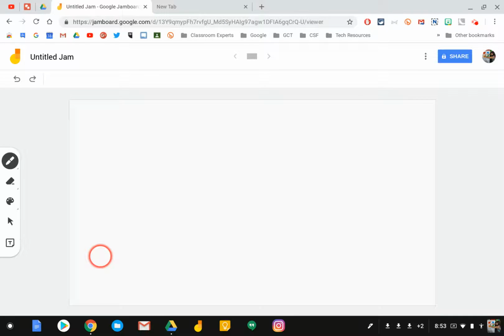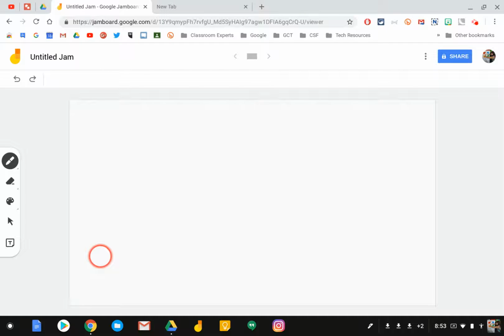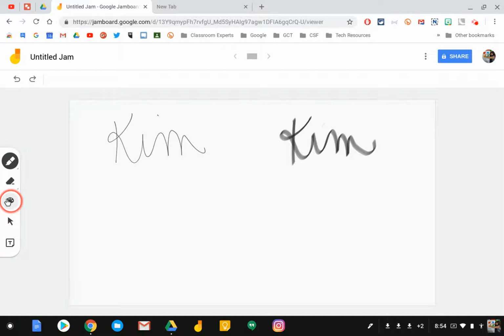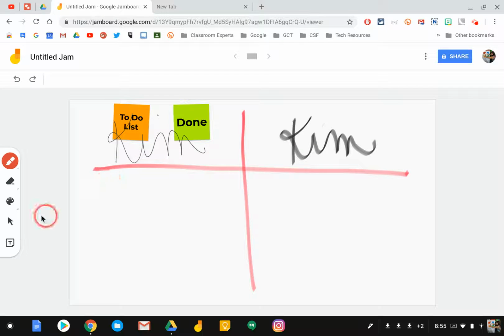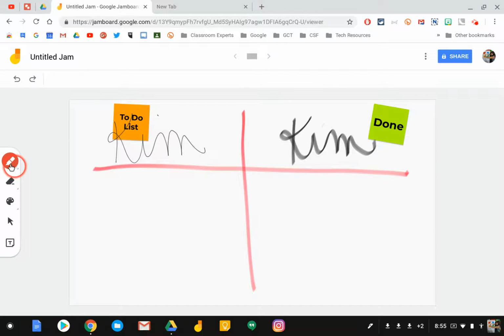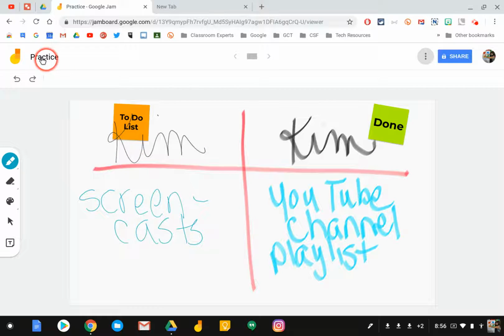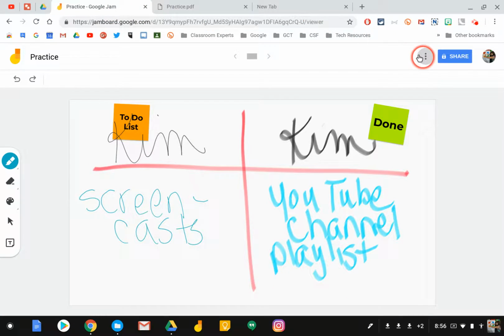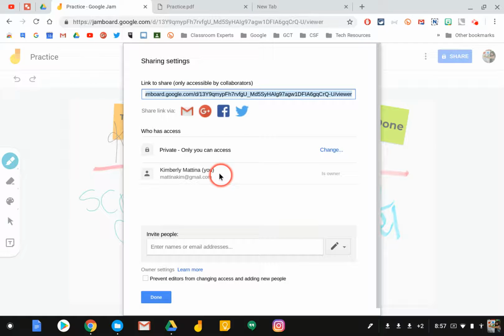How to Navigate Jamboard via the Web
This screen cast will demonstrate how to navigate Jamboard via the Web.